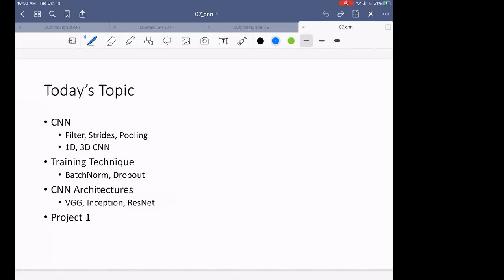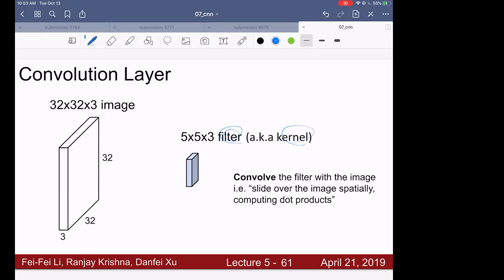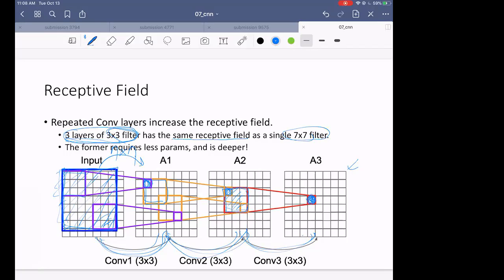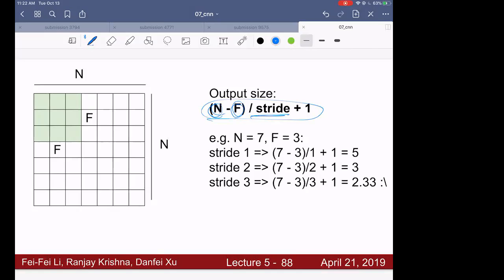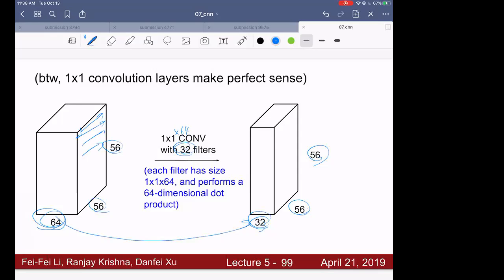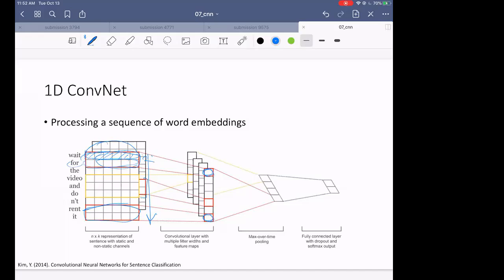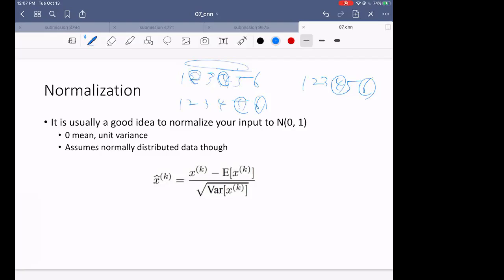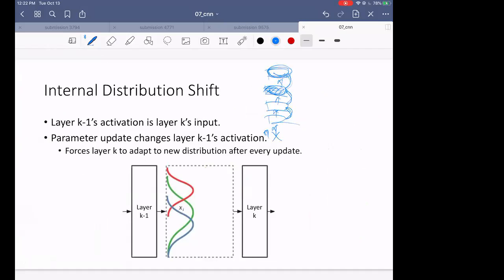Programming for AI (AI504, Fall 2020), Class 7: Convolutional Neural Network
- Filters, strides, pooling
- 1D CNN, 3D CNN
- BatchNorm, Dropout
- CNN Architectures (to be continued)